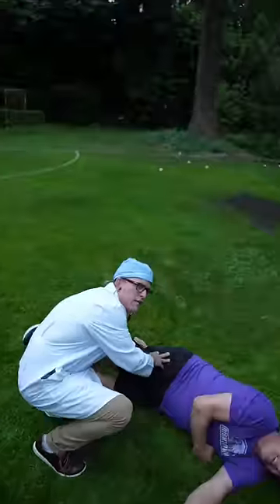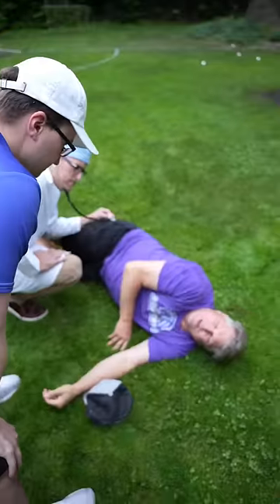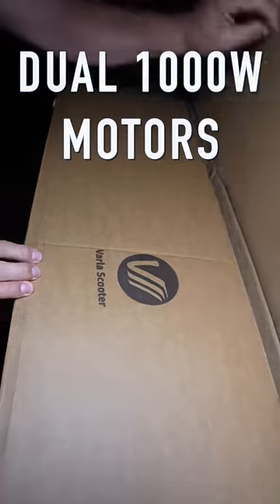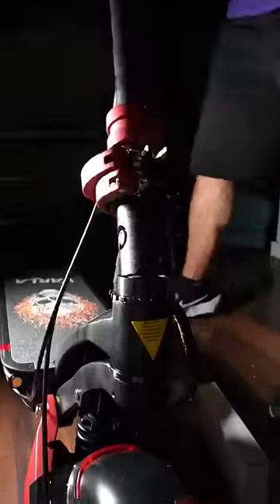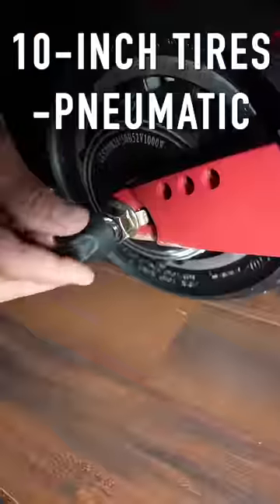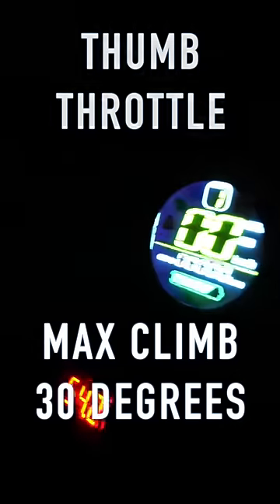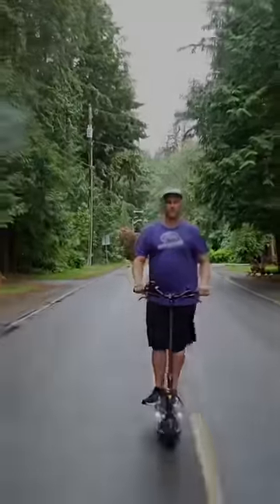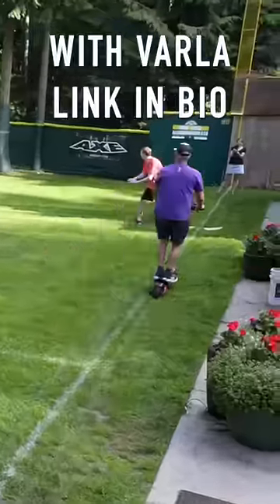Only One Way to Come Back😤